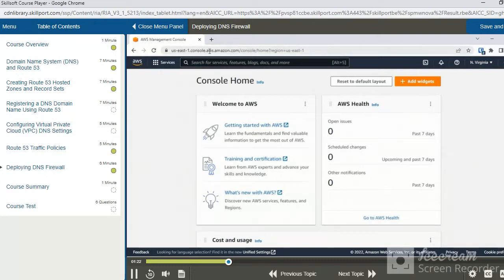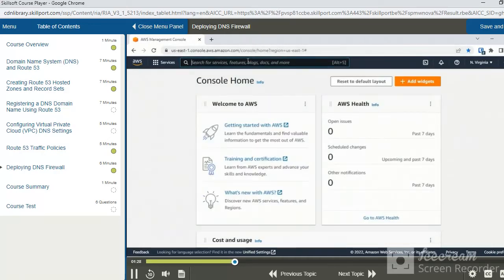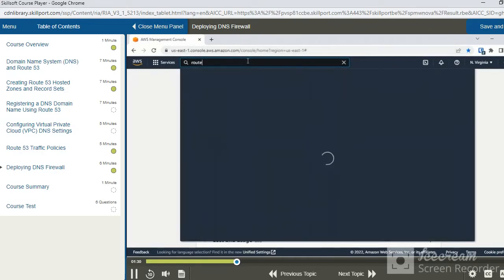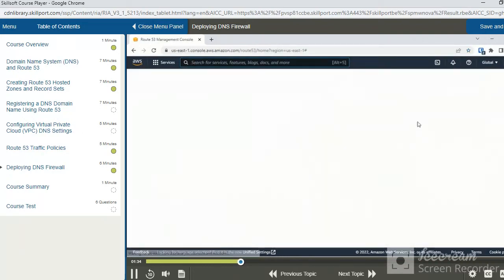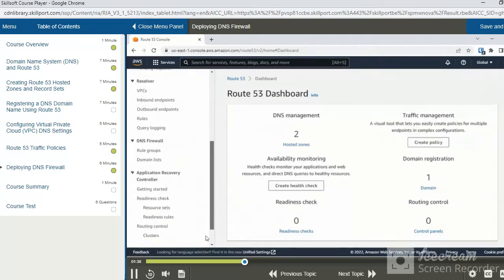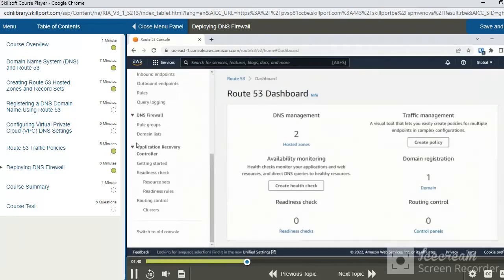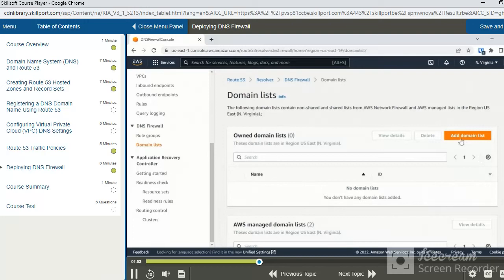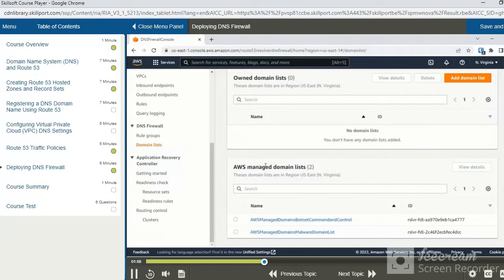AWS Certified Solutions Architect - Professional Training, Opleiding & Cursus!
Wil jij je AWS Certified Solutions Architect - Professional certificering behalen met de beste training, opleiding en cursus?

Ben jij klaar om je AWS Certified Solutions Architect - Professional certificering te behalen en je carrière naar nieuwe hoogten te brengen? Zoek niet verder! Onze bekroonde e-learning biedt de ultieme voorbereiding met uitgebreide training, een diepgaande opleiding en een praktische cursus.

Wat maakt onze training uniek? We bieden niet alleen hoogwaardige videolessen en uitgebreide studiematerialen, maar we gaan verder met officiële proefexamens en een online mentor die je persoonlijk begeleidt op jouw reis naar succes. Onze mentor staat klaar om al jouw vragen te beantwoorden, strategieën te delen en je te voorzien van de nodige inzichten om met vertrouwen het examen af te leggen.

En dat is nog niet alles! Bij aanmelding krijg je toegang tot officiële proefexamens die je helpen om de examenomgeving te begrijpen en je zelfverzekerd te voelen op de grote dag.

Waar wacht je nog op? Klik op de onderstaande link om je aan te melden voor onze uitgebreide AWS Certified Solutions Architect - Professional training. Grijp deze kans om je carrière te transformeren!

Motiverende CTA: "Bereid je voor op succes! Klik hier om je aan te melden voor de training en je AWS Certified Solutions Architect - Professional certificering te behalen."